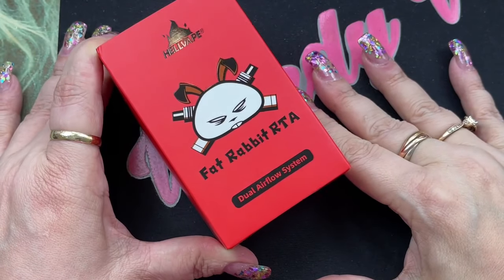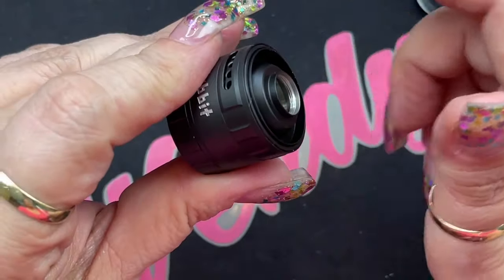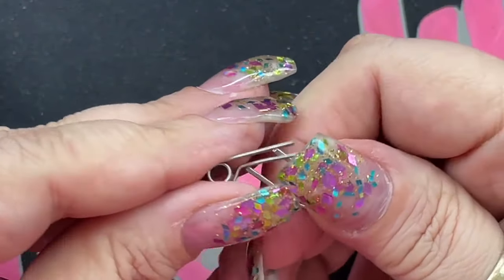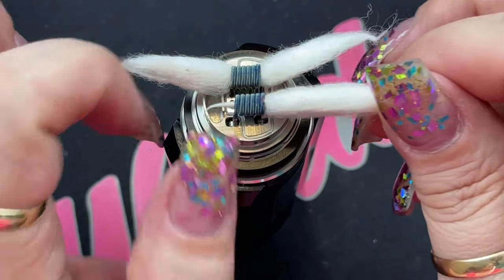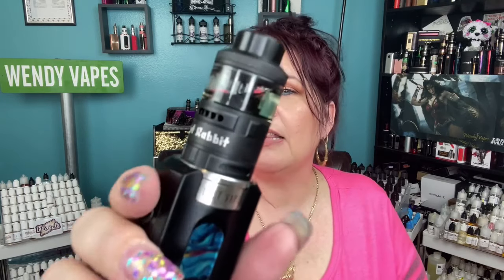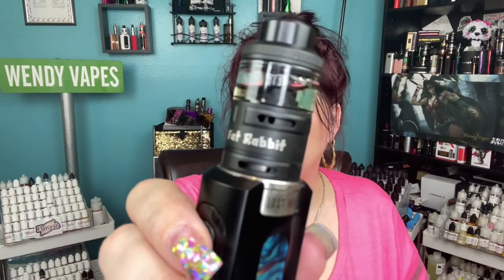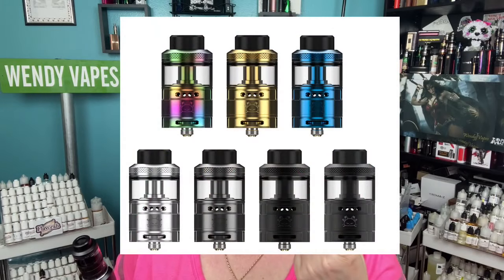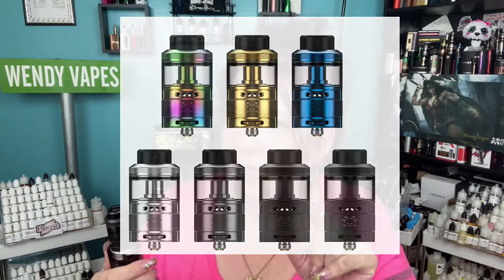It’s a fatty | Fat Rabbit RTA by Hellvape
Let’s check out the new Fat Rabbit RTA by Hellvape

Warning: This product contains nicotine. Nicotine is an addictive chemical.

I am not associated with any of the products or brands that were shown in this video. I do not support any companies and information that I provide are only my opinions. This is a product review video.